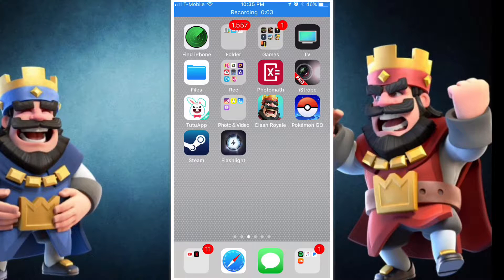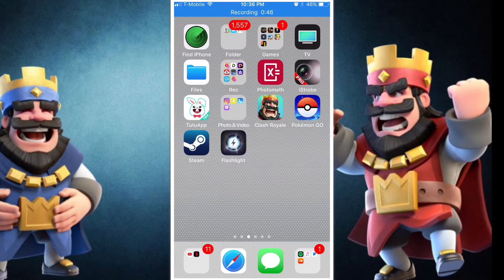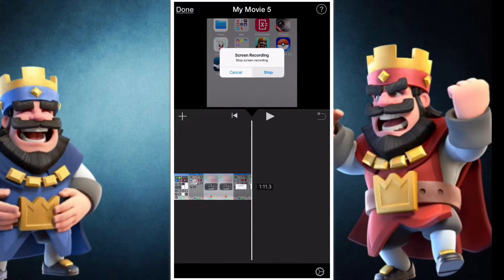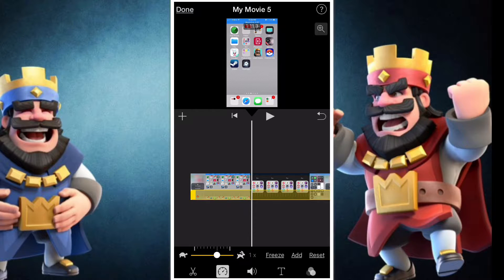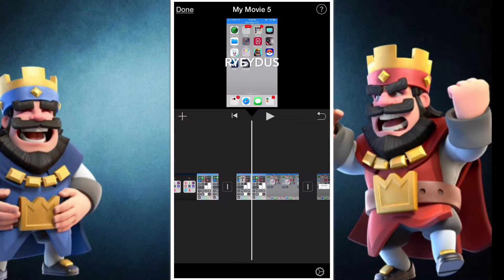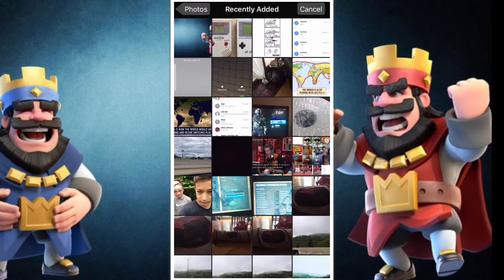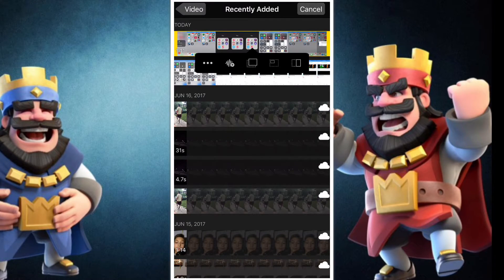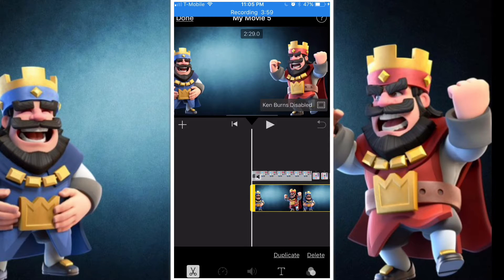HOW TO RECORD GAMING VIDEOS ON YOUR IPHONE (UPDATED)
Ez way to rec vids on iPhone